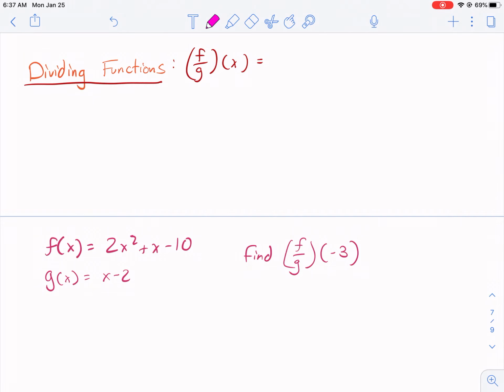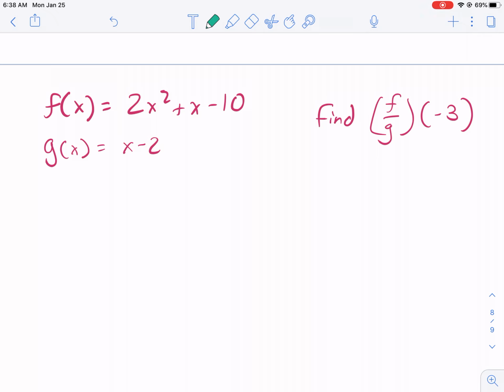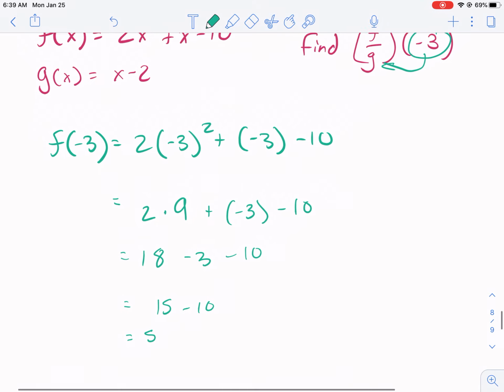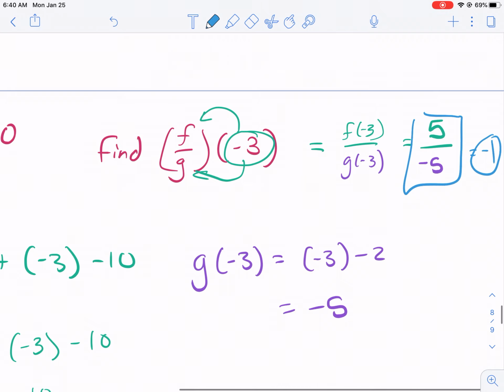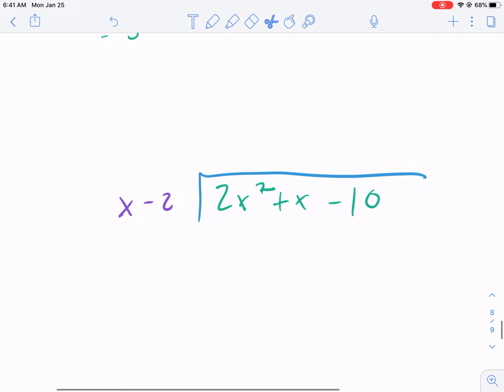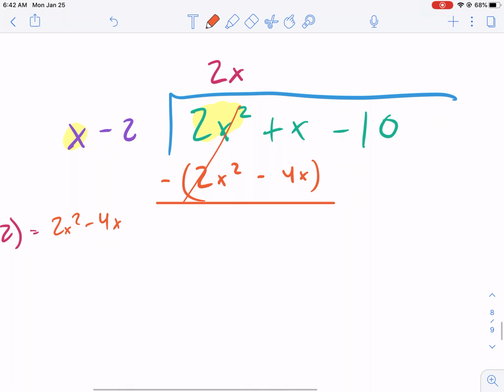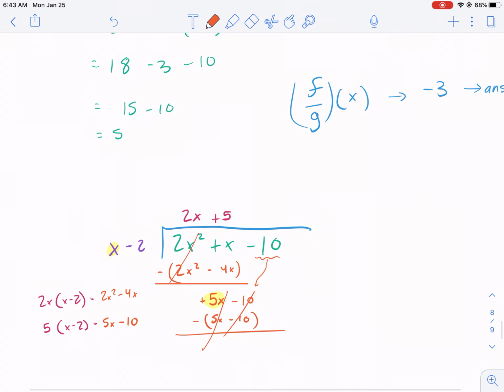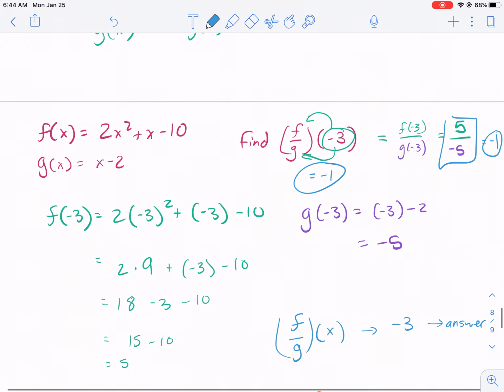Advanced Topics with Mr. West | Chapter 4.5 Video Notes Part 4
Dividing Polynomial functions